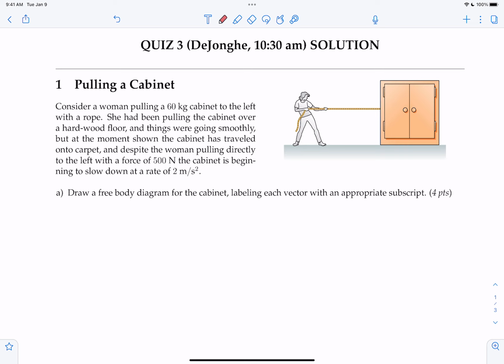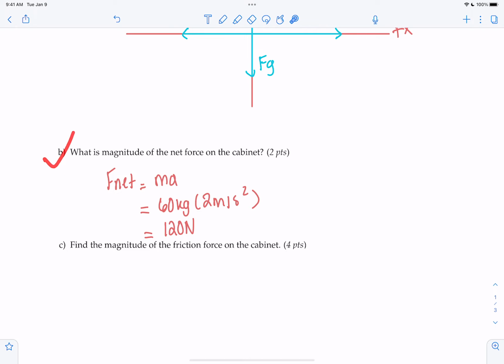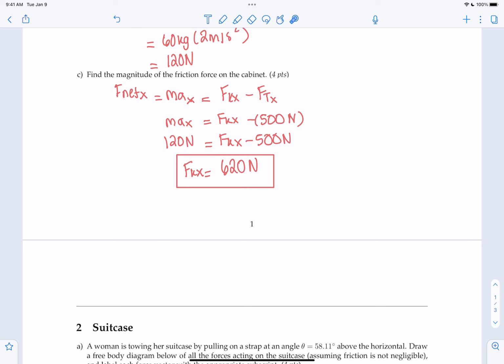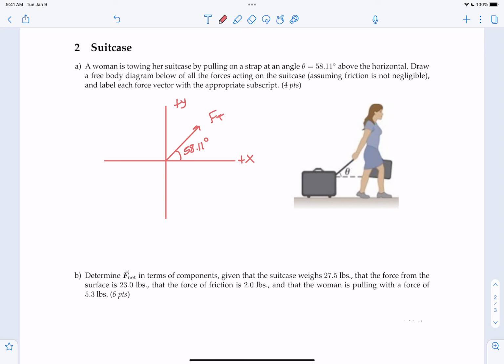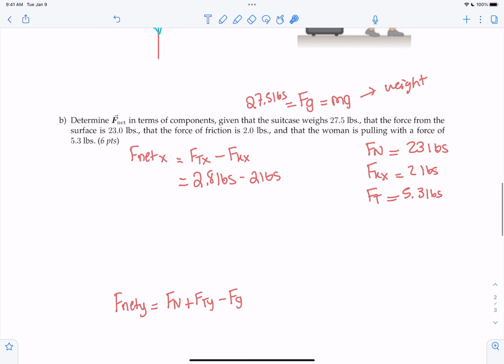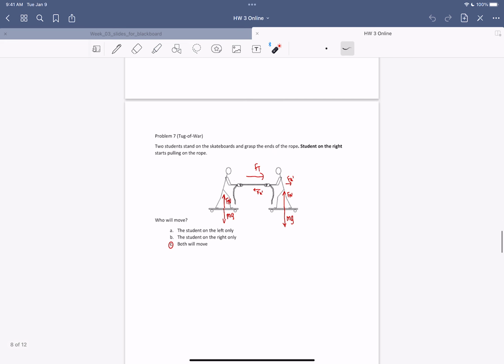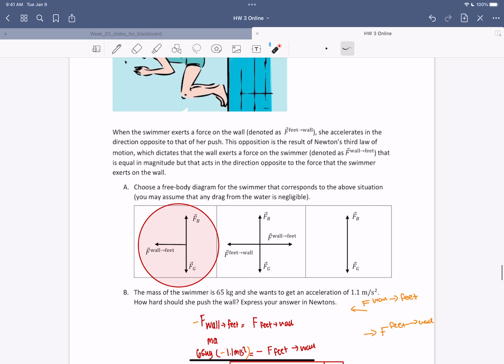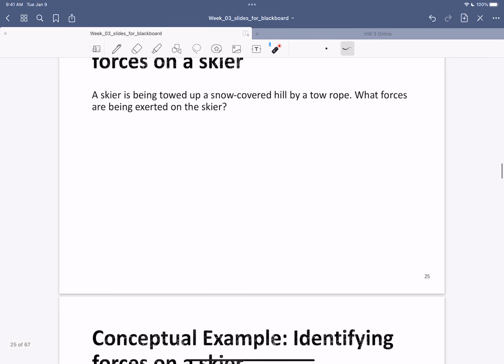Quiz Review 3 22/23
0:00:00 - Problem 1 Quiz Review
0:43:40 - Problem 2 Quiz Review
1:10:00 - Important Online HW Review
1:33:00 - Concepts to Review from Lecture